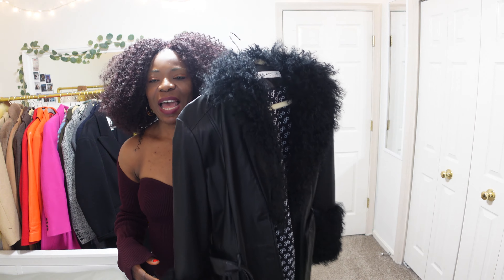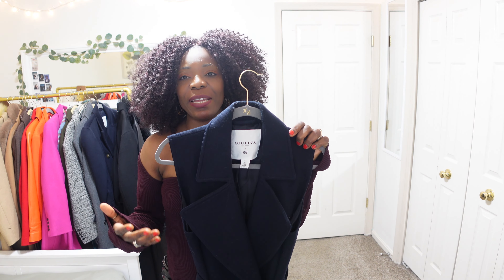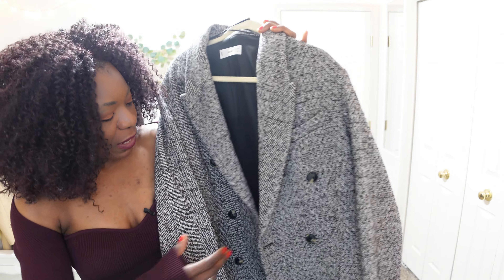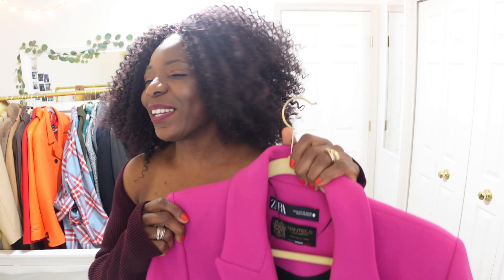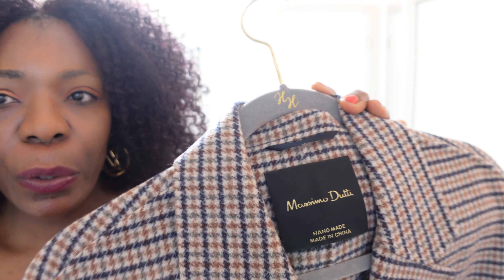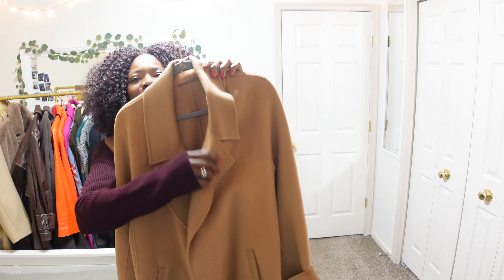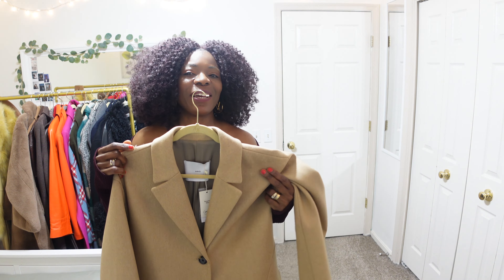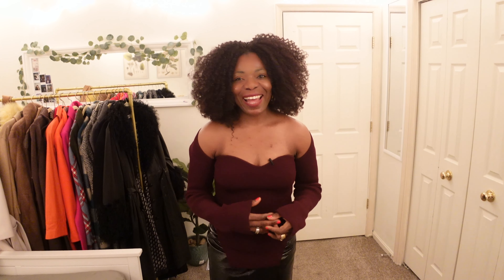MY HUGE COAT COLLECTION | Winter Coat Collection & Review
Hello Lovelies,
If you're looking for a winter coat to keep you warm and comfortable, be sure to check out my collection! I have a wide variety of coats to choose from, so you're sure to find the perfect one for you. Whether you're a beginner or a veteran of winter weather, I hope you enjoy this video!